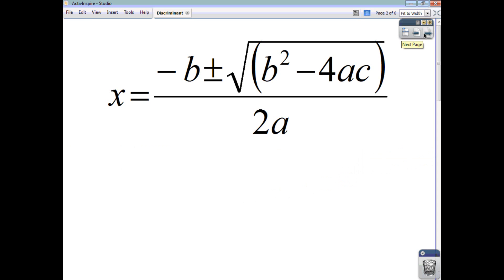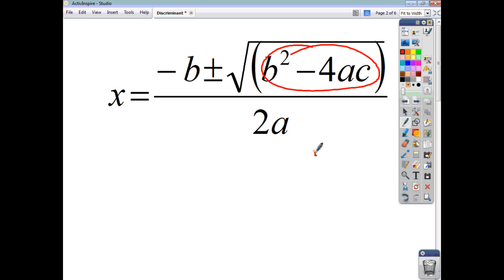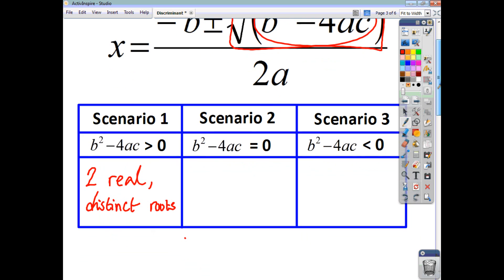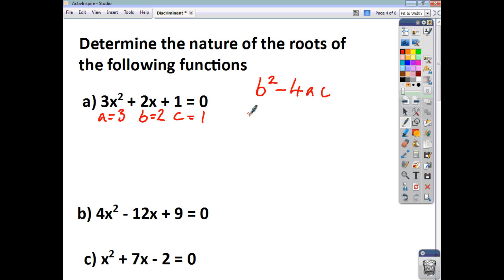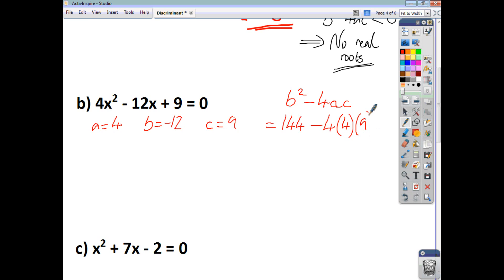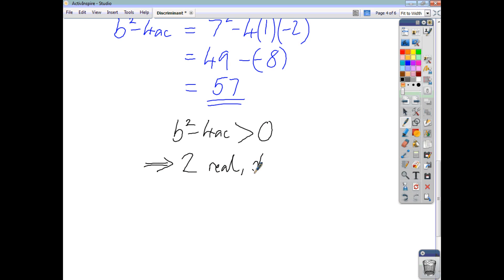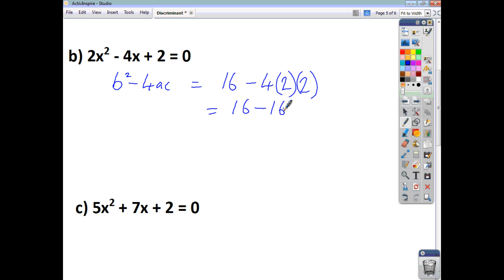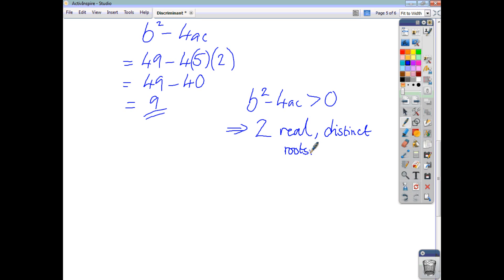National 5 Maths - The Nature of Roots (Using the Discriminant)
A short video tutorial showing you how to determine the Nature of Roots for a given Quadratic Function using the Discriminant.